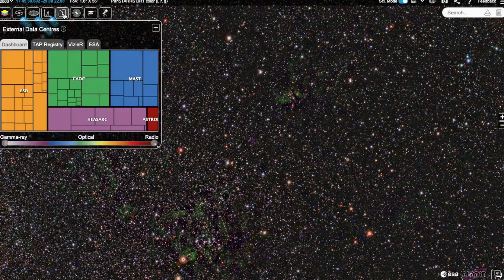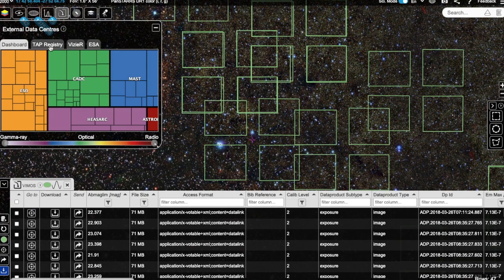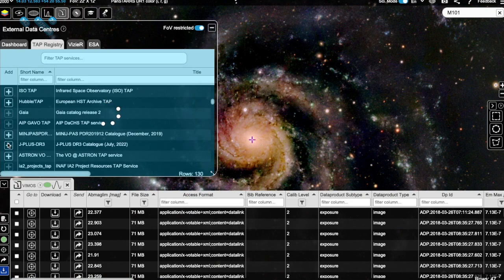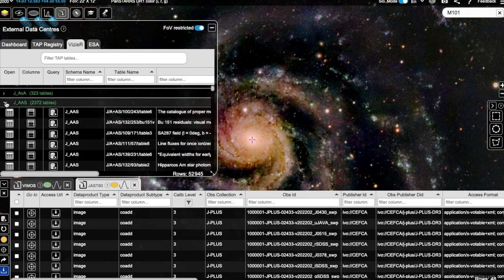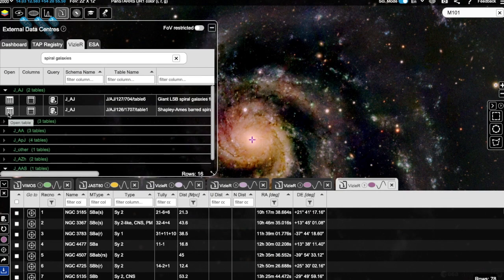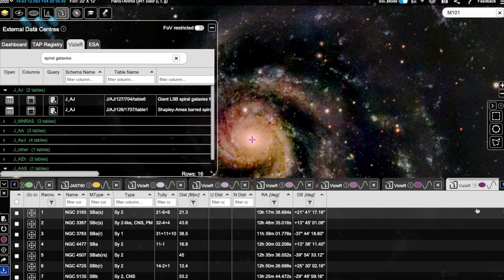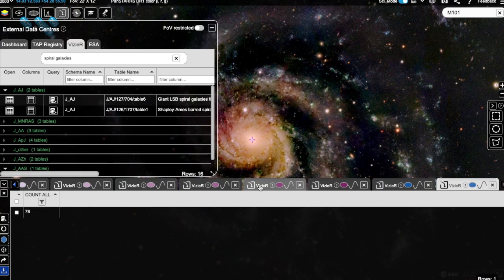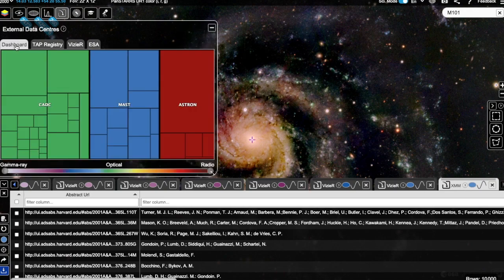Announcing ESASky version 5.0: Access to VizieR and more Data Centres!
We are excited to announce the latest release of ESASky, version 5.0, which extends the External Data Centres feature of the tool to provide access to the VizieR Astronomical Catalogue Service from the Strasbourg Astronomical Data Centre (CDS) and to provide access to all data centres registered in the Virtual Observatory (VO) Table Access Protocol (TAP) Registry. TAP table data and column metadata can now be loaded in ESASky with just a few clicks, and for the first time in ESASky, the Astronomical Data Querying Language (ADQL) can be used to query TAP tables.